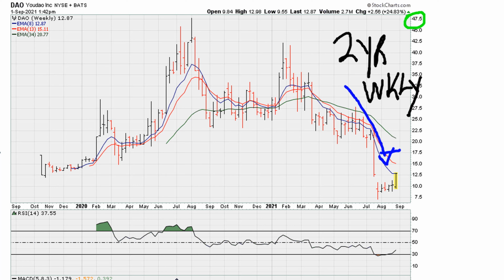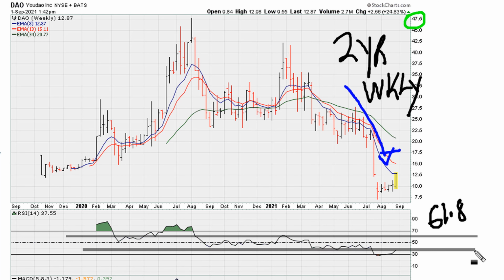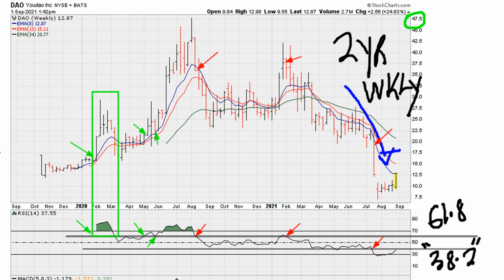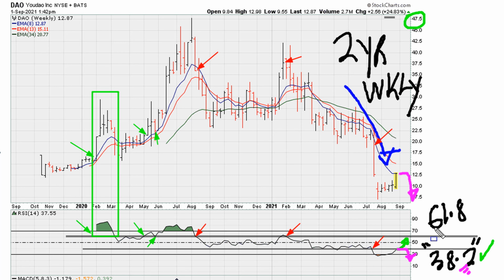RSI 61.8 and 38.2 Levels - #1438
4000+ Videos Later...

ABOUT MUATHE.COM

SIDENOTES

Crytocurrency Ted ,
Cryptocurrency Terminology,
Cryptocurrency Tedx,
Cryptocurrency tenx,
Cryptocurrency 10X,
Cryptocurrency Technical,

All Is Either Pure Love, or A Distortion Of Love. Hence, Love Is The Answer!! Feel Go(o)d, Every Moment!!! I Love You!